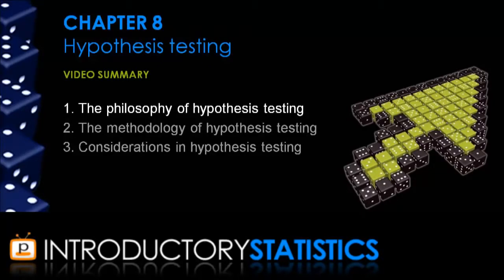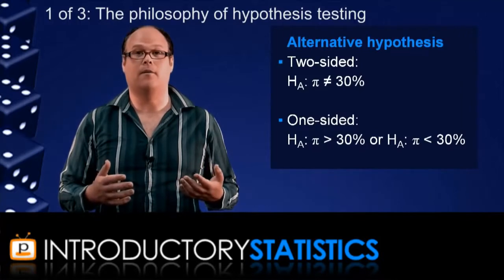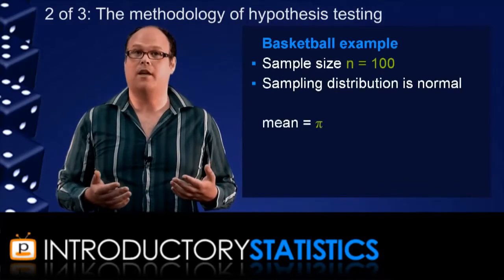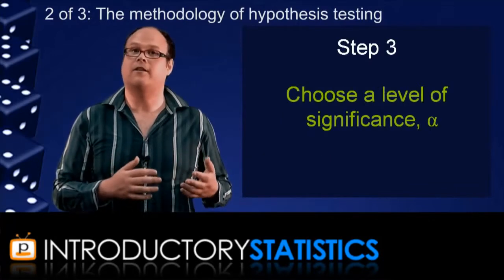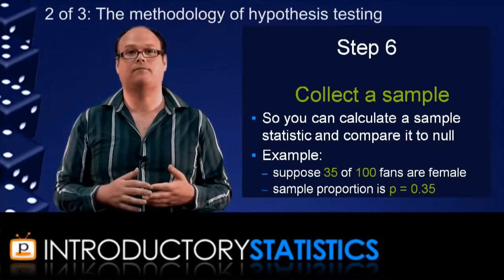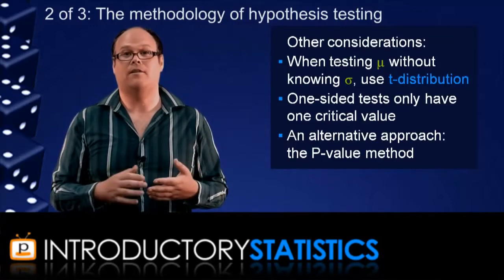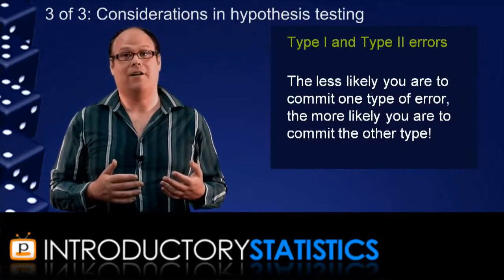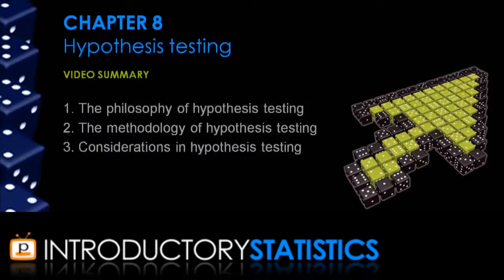Introductory Statistics - Chapter 8 - Hypothesis testing